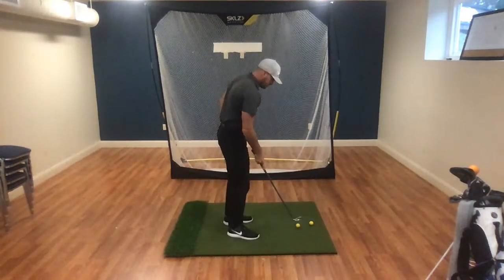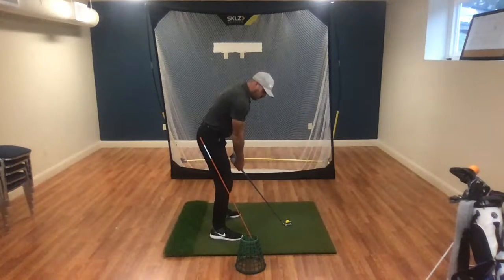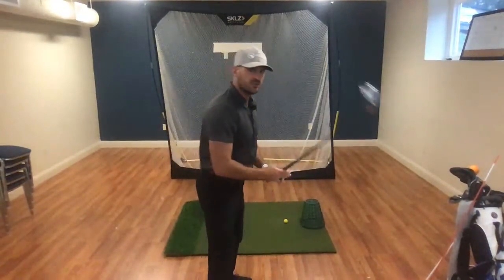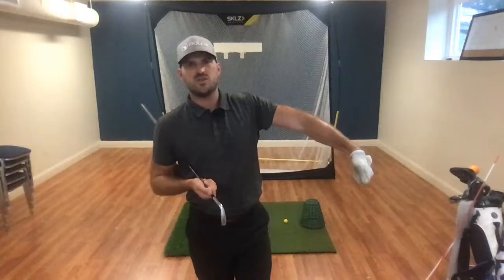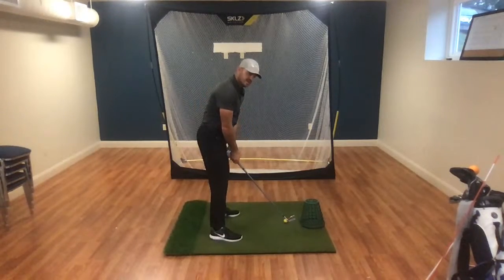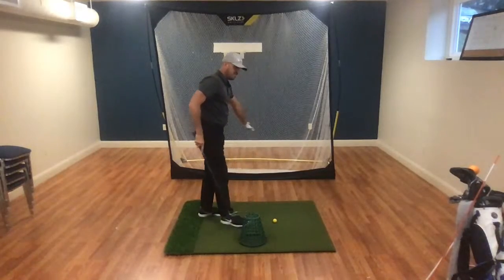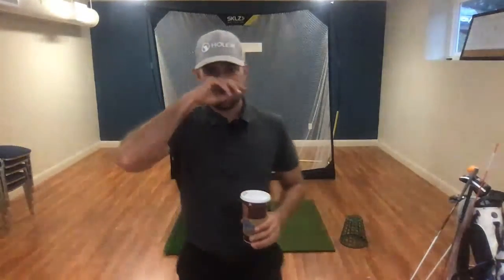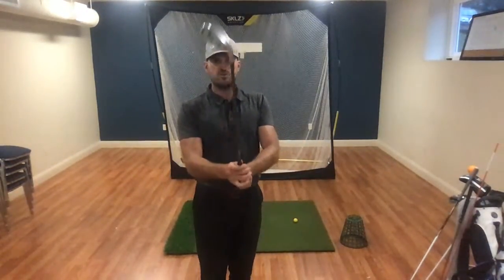Rapid-Fire Golf With Eric Cogorno - Season 1 - Episode 36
Members get access to our Facebook group where you can post your swings and I can take a look and give you feedback.

**You can find our entire catalog of Master Classes (Premium and Elite members of cogornogolf.com get all of our individual golf courses for free with membership)

**Get more information about my golf schools and schedule lessons with me

**Join me every Monday at 5:00 PM EST for my live Q&A sessions right here on YouTube!